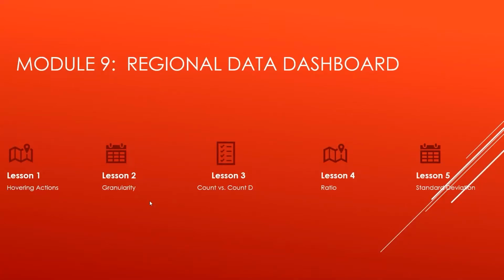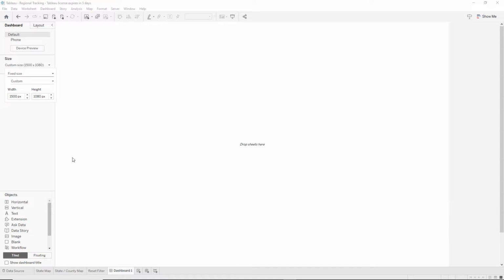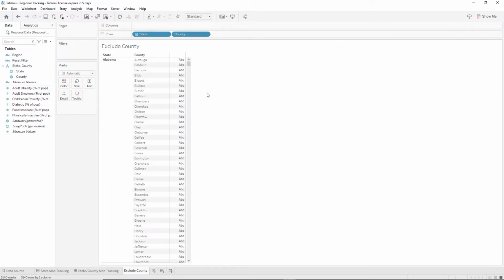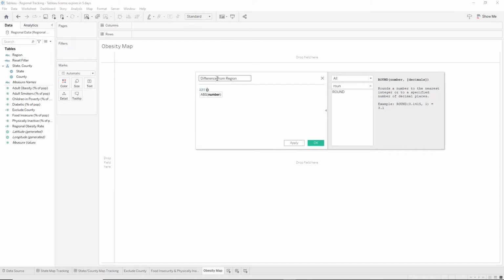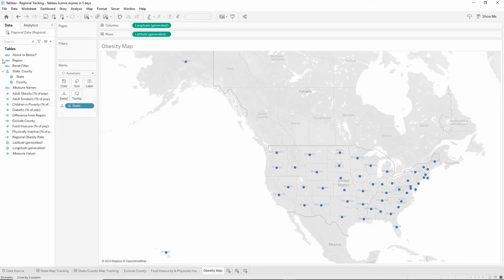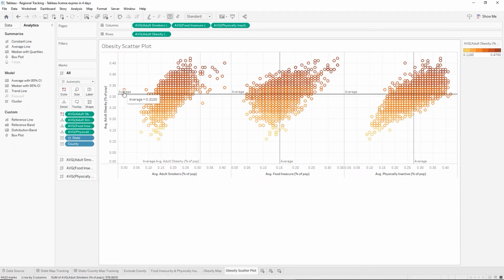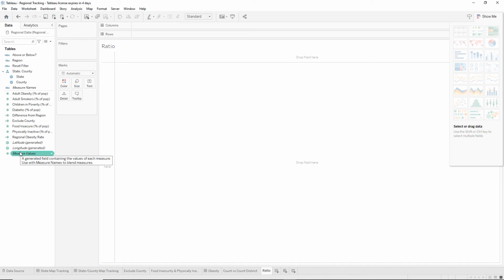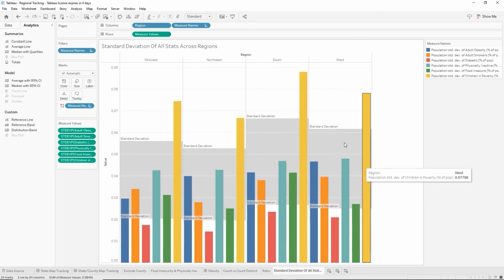Tableau Business Intelligence Master Tutorial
Who it's for: Anyone looking to apply Tableau tactics and tools to real-world business scenarios.

What it is: Tableau is a popular tool for analyzing and visualizing data, with powerful features like interactive dashboards, custom reports, and more.

What you'll learn: This course will take your Business Intelligence skills to the next level by teaching you Tableau best practices and showing you how to create insightful, sought-after dashboard designs. Get ready for an intense, but amusing journey that will provide you with an arsenal of innovative Tableau techniques. Your new toolset will help you create new worksheets, as well as repurpose the ones you already use, to share across interactive dashboards. Users will enjoy interacting with your dashboards for the purpose of getting deep analytical information from them and they will be impressed with their flexibility and visuals. Most importantly, this course will go over a variety of business scenarios that translate into different types of dashboards and workflows. By the end of the course, you will be able to create effective dashboards on your own and you’ll also walk away with class files to help you get a head start on your Business Intelligence journey.

Start 0:00
Introduction 0:09
Regional Data Dashboard 2:18
Hovering Actions 2:54
Building the First Map 6:18
Starting the Second Map 9:02
Modifying the Second Map 12:01
Creating Two Dashboards 13:25
Creating and Testing Dashboard Filter Actions 16:29
Creating Reset Filter Dashboard Actions 20:27
Granularity and Using LOD Expressions to Exclude Detail 24:19
More Granularity with Un-Aggregated Measures in View 31:22
Creating Calculated Fields Using Various Functions 34:46
Building Maps Showing Specific Metrics 50:35
Building Scatter Plots with Reference and Trend Lines 59:16
Formatting Scatter Plots and Making Titles Dynamic 1:04:11
Modifying Tooltips and Creating Dashboards 1:06:37
COUNT-COUNTD-STDEV-STDEVP 1:08:58
Count vs Count Distinct and Showing Difference 1:11:39
Creating Ratios Between Types of Metrics 1:14:24
Using Standard Deviation 1:20:19
Conclusion 1:27:16